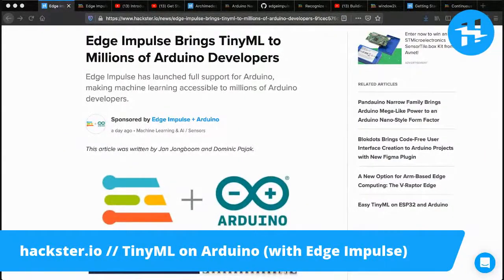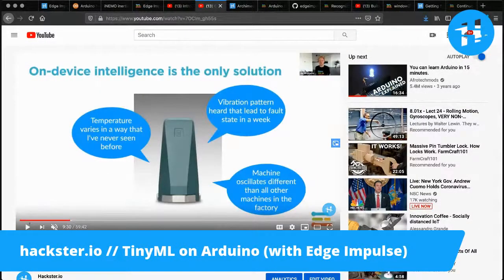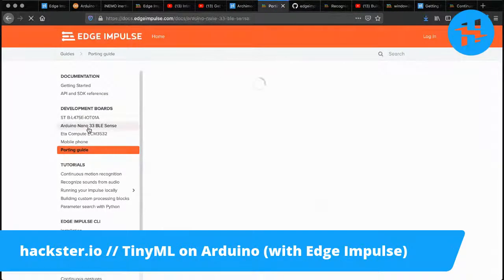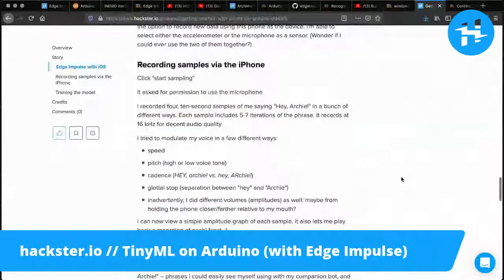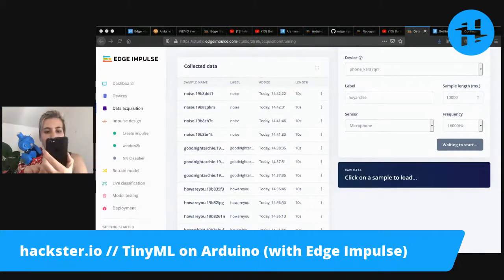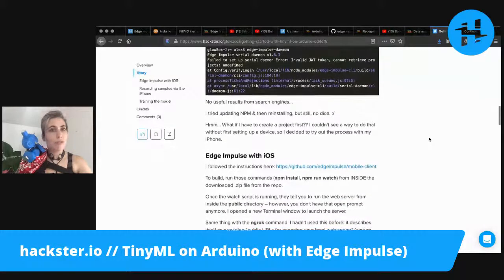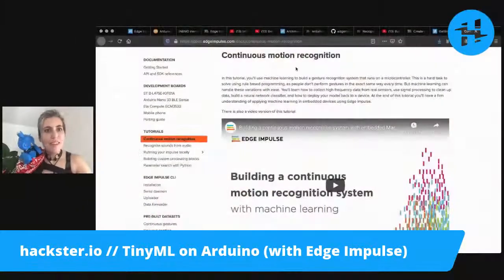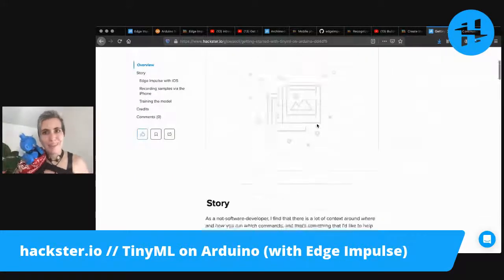TinyML on Arduino, with Edge Impulse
We explore the options now available with TinyML on the Arduino Nano 33 BLE Sense, using a free Edge Impulse account! Alex is planning to augment Archimedes with phrase recognition and responses, but it can be challenging for those of us who aren't software developers. Fortunately, the app makes it pretty simple!